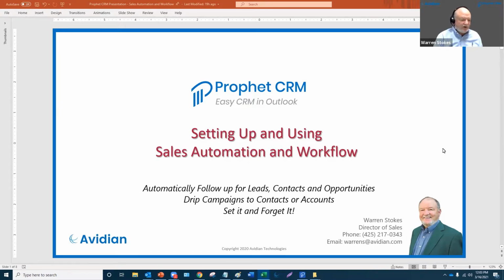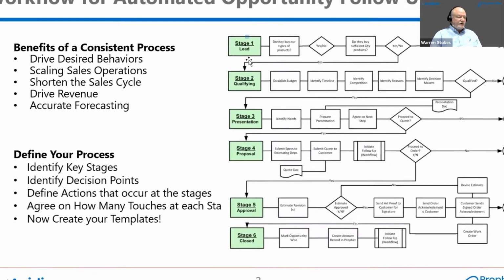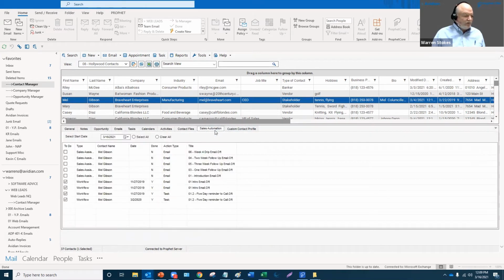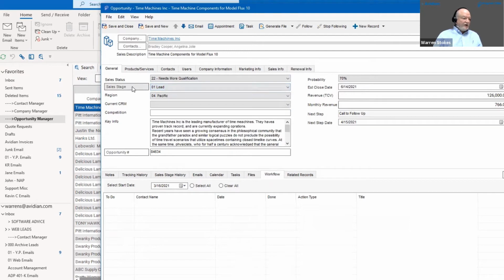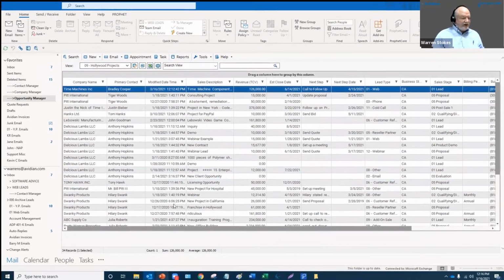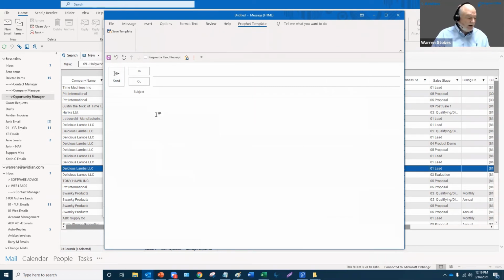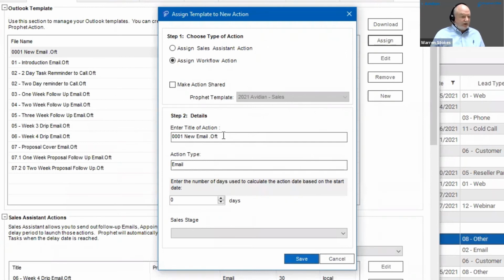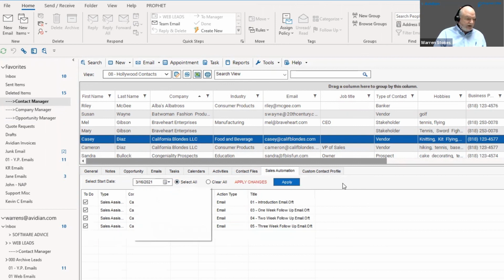Setting Up and Using Sales Automation and Workflow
Automatically Follow up for Leads, Contacts and Opportunities
Drip Campaigns to Contacts or Accounts
Set it and Forget It!